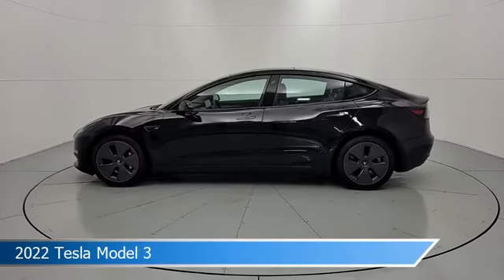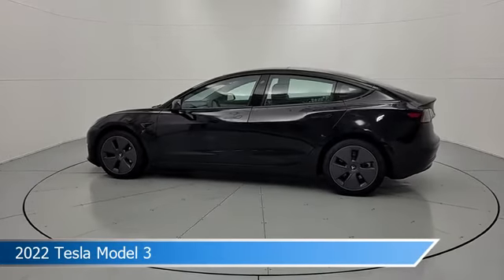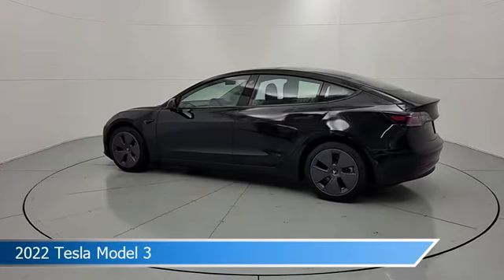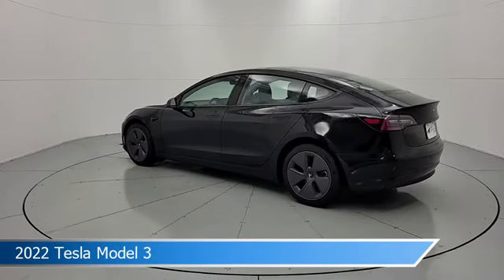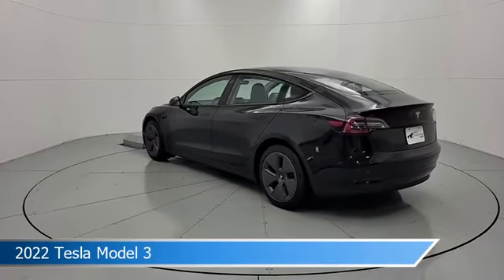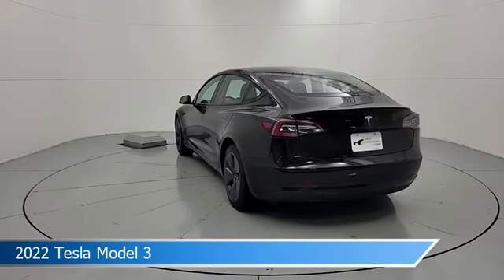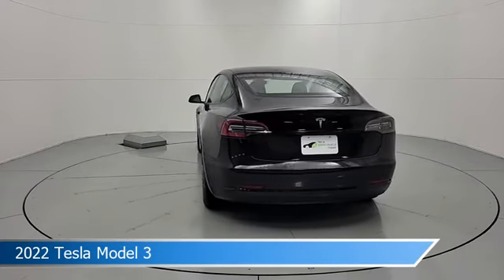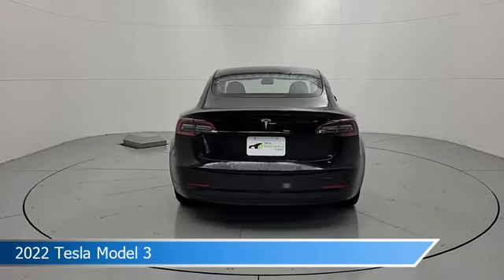2022 Tesla Model 3 Stock 60577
2022 Tesla Model 3
View all our new and used inventory where all our inventory is updated hourly.

Jeff Smith's County Chevrolet, your premier Chevrolet Dealership serving Windsor, Essex, Harrow, Tecumseh, Lasalle, Lakeshore, Leamington and Kingsville Ontario.

Save Heavy On Your Next Chevy at County Chevrolet in Essex.